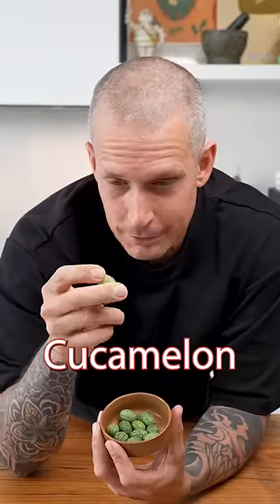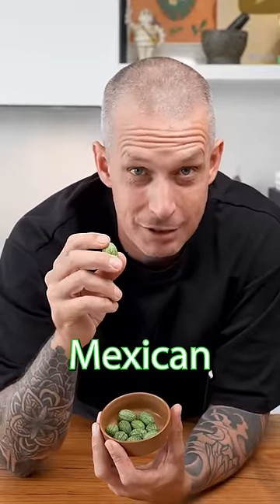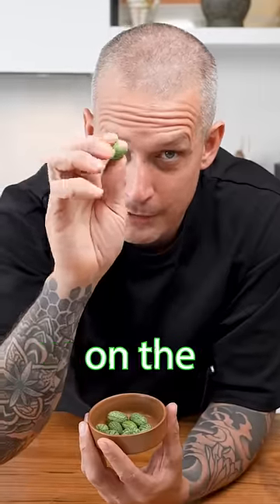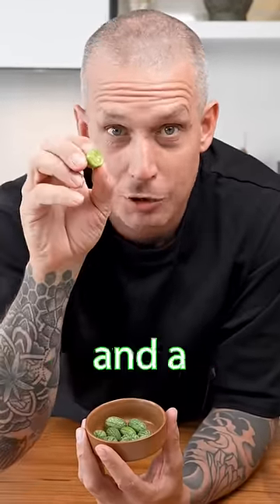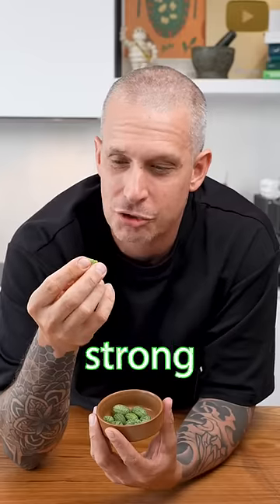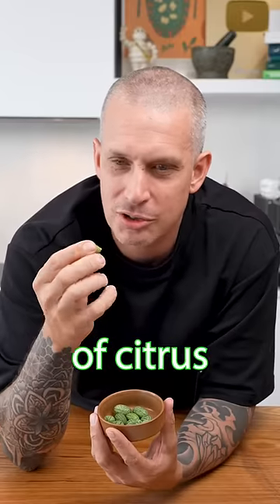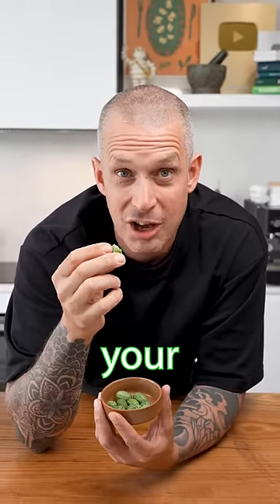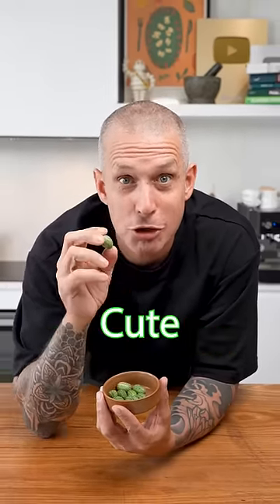Cucamelon! Have you tried one? ￼